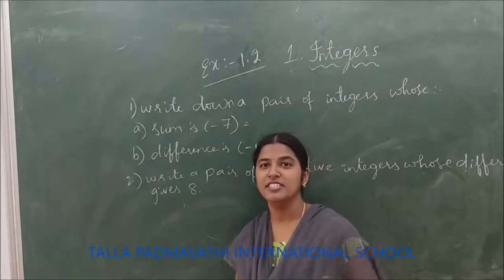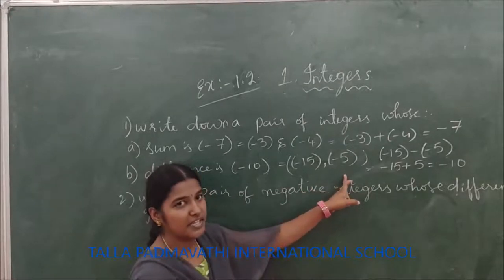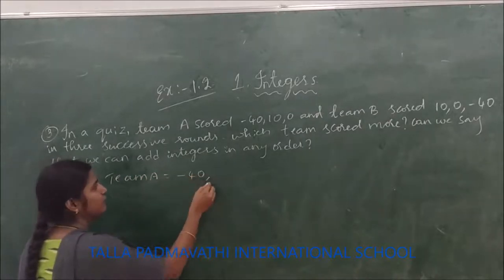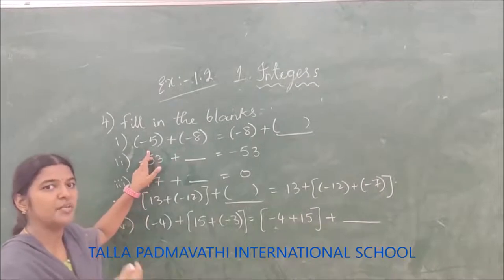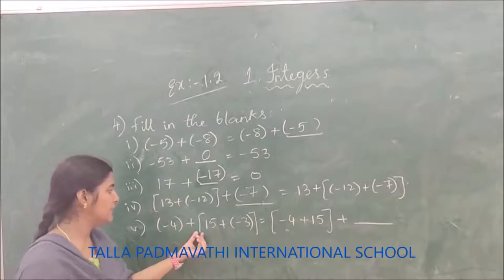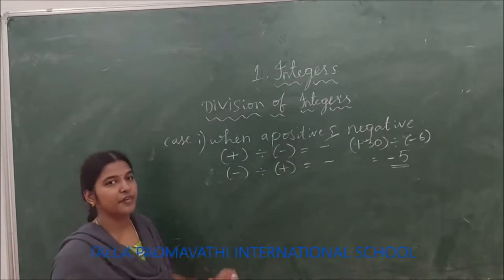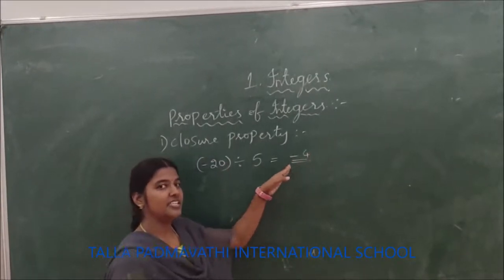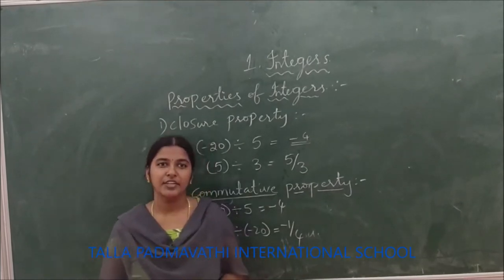GRADE 7 CHAPTER 1 PART 4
THIS IS THE RECORDED VIDEO OF GRADE 7 CHAPTER 1 PART 4 BY B.VIDYA SREE TALLA PADMAVATHI INTERNATIONAL SCHOOL